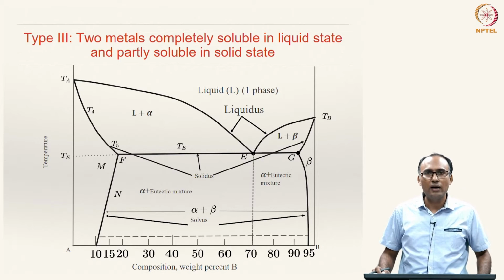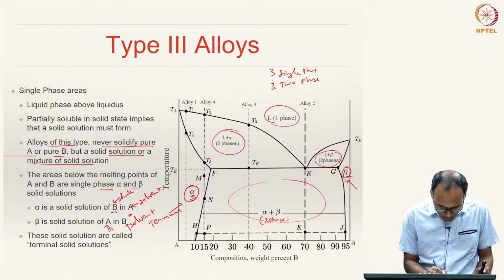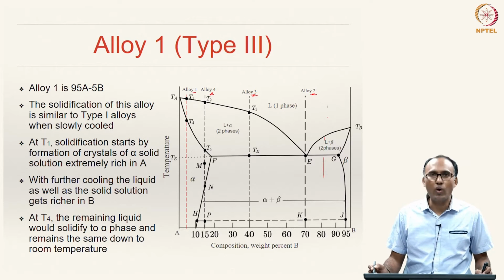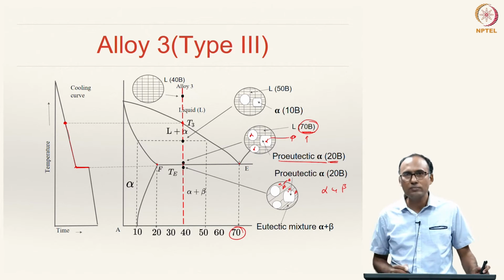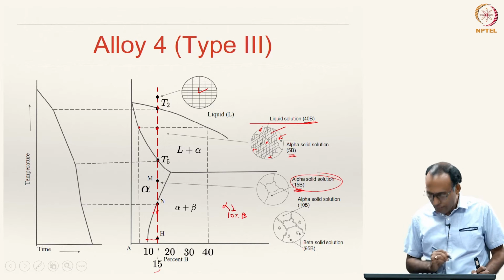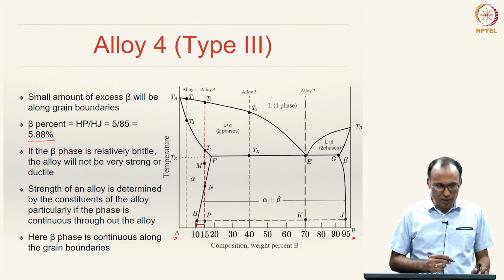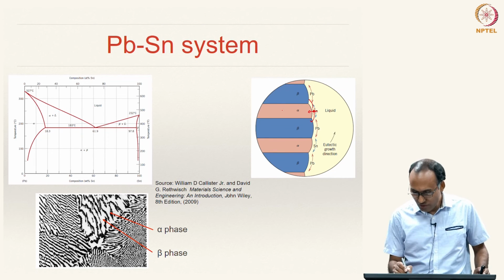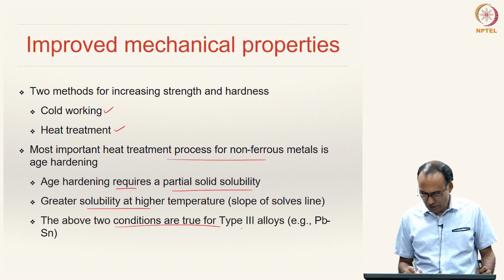#59 Phase Diagrams | Type III Alloys with Partial Solubility in Solid State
This lecture further explores eutectic alloy systems, focusing on the microstructure evolution during solidification. It explains the formation of proeutectoid phases and the characteristic lamellar structure of the eutectic mixture. It discusses the mechanical properties of eutectic alloys, which depend on the individual phases, their distribution, and interfacial properties.